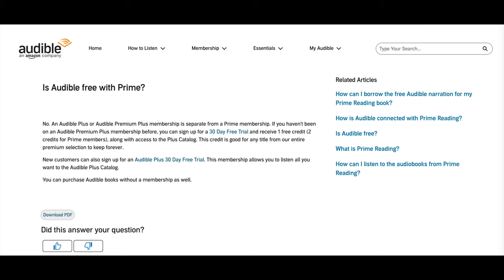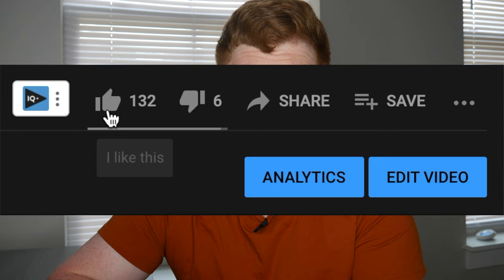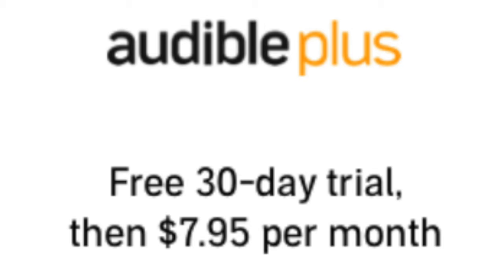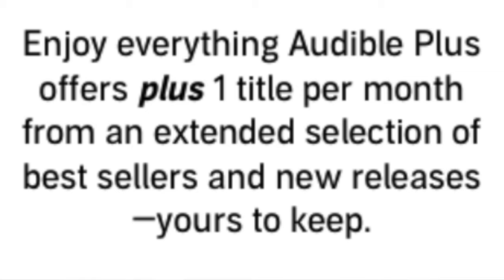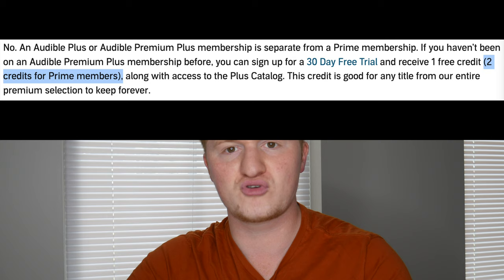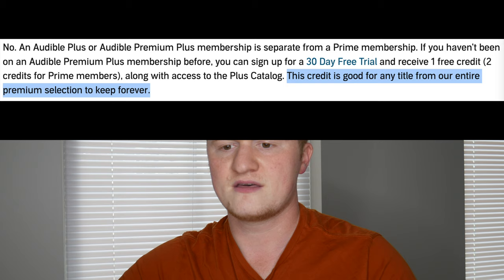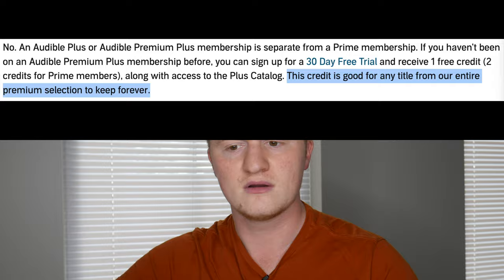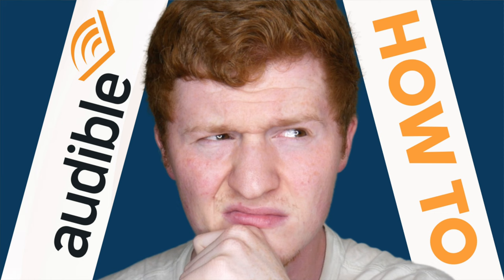Is Audible Free with Amazon Prime?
In this video I’m going to answer the question “Is Audible free with Amazon Prime?” Just so you know this is legit information, it’s coming straight from Audible’s FAQ section, and I think you’ll find it especially helpful if you’re thinking of getting audible but you’re a Prime member and you want to know more about if Prime has any affect on this.

40 OF MY FAVORITE BOOKS 📚 (And WHY I Think You Should Read Them!): 🤓